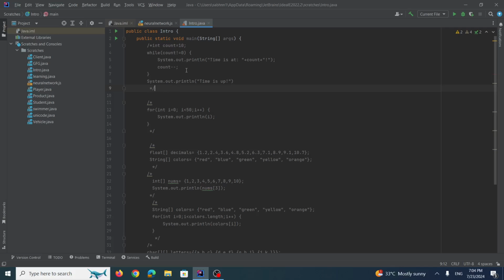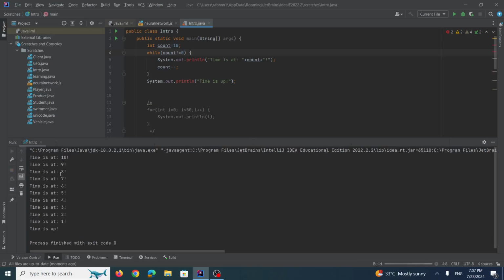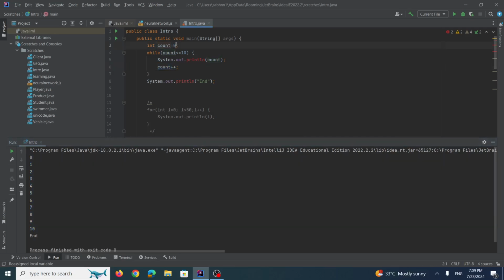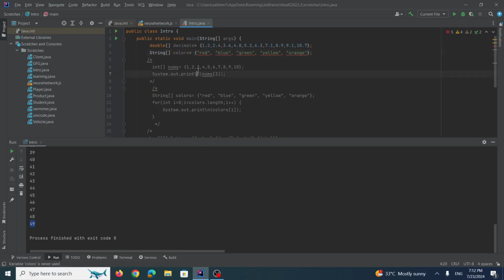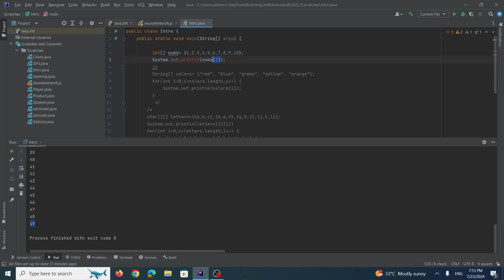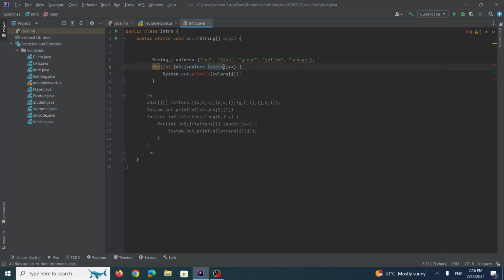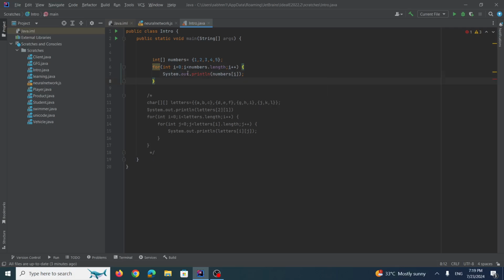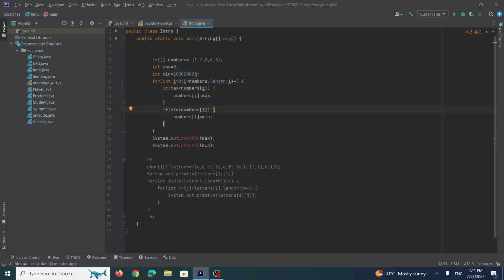Loops and Arrays Part 1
Hi guys! If you have any questions be sure to ask me in the comments below!